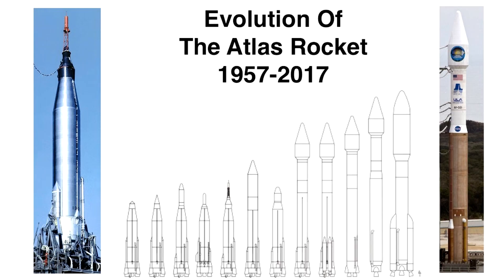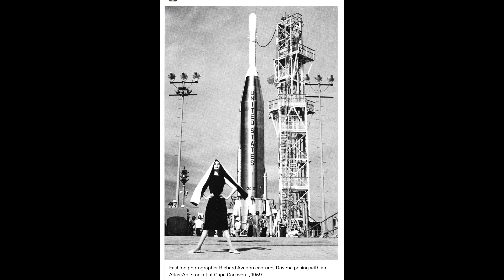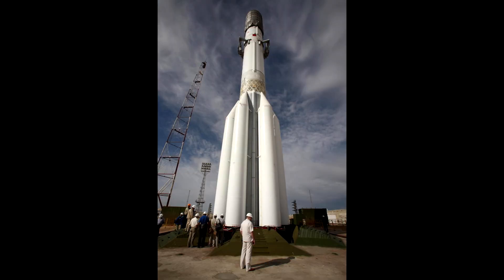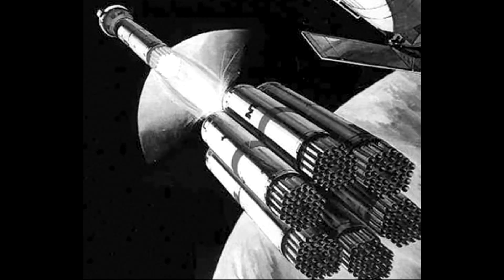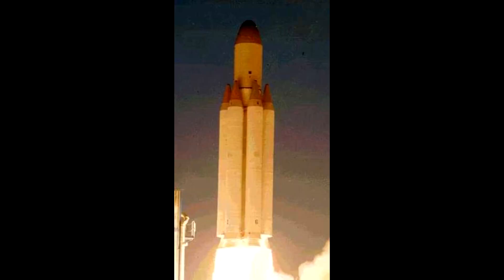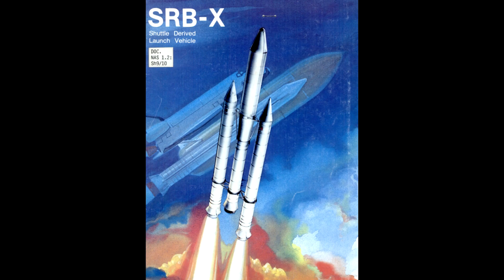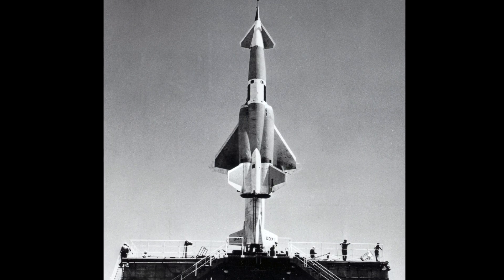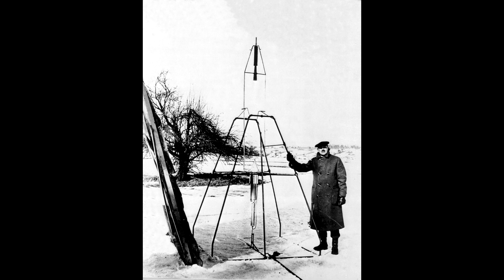The Worst Looking Rockets Ever Designed!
I've seen a lot of rockets over the years, and some stick out because they look awful, and that's not an easy thing to do when the laws of physics demands clean aerodynamic lines and and constrains your aesthetics.